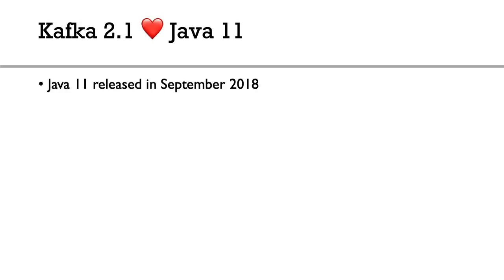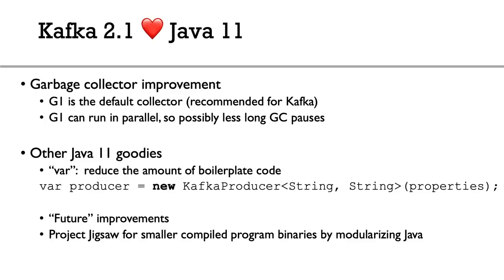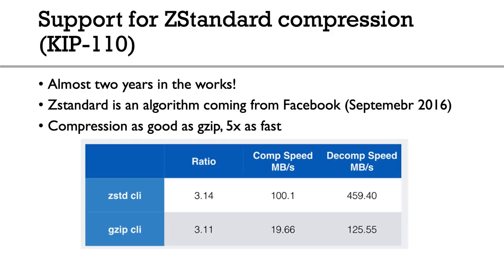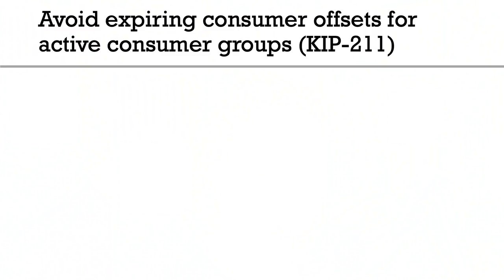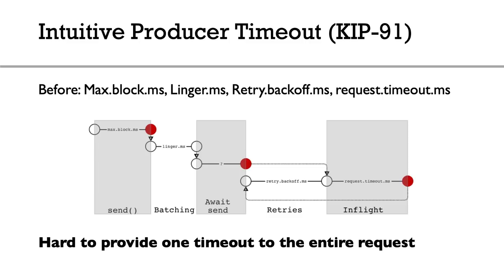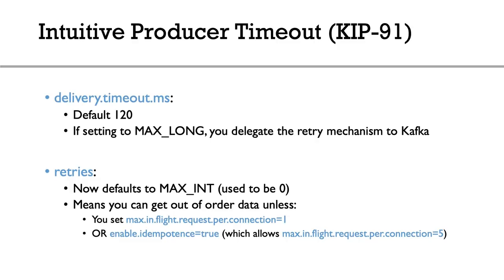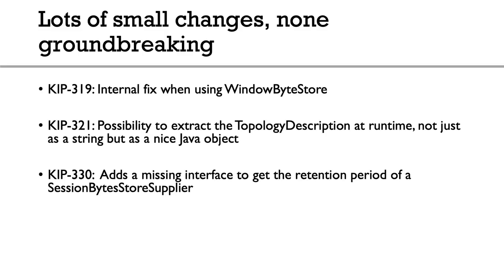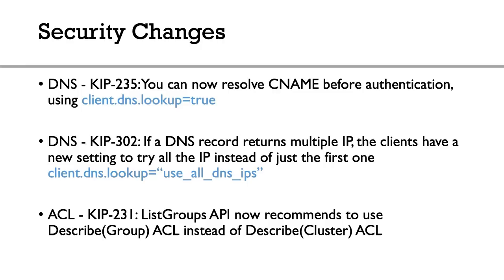What's New in Kafka 2.1?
Kafka 2.1 is out! Java 11 on Kafka, Support for ZStandard compression, Intuitive Producer Timeout, Security Changes… Find out what has changed in the latest version of Kafka!